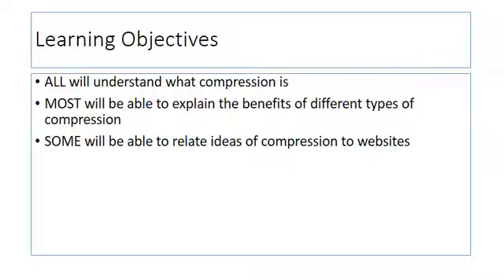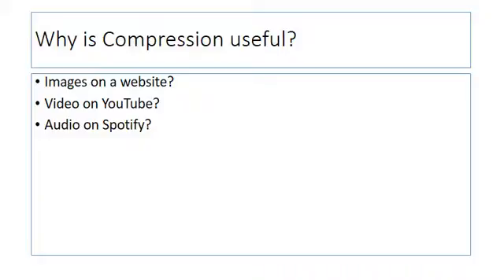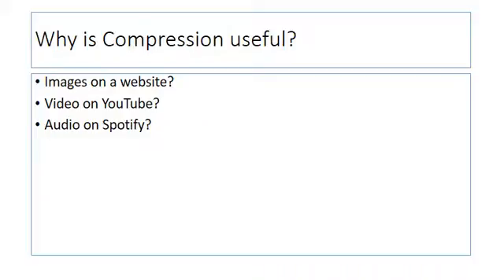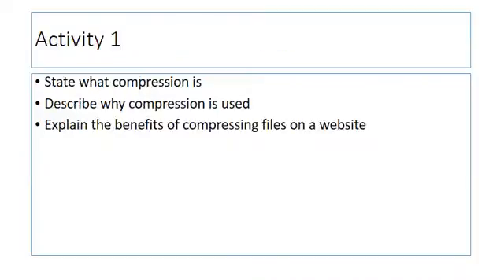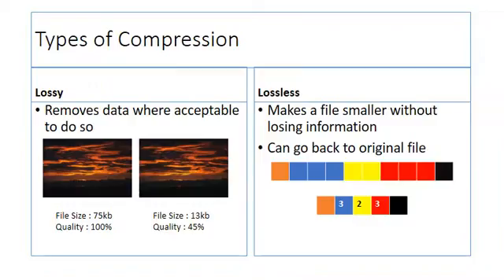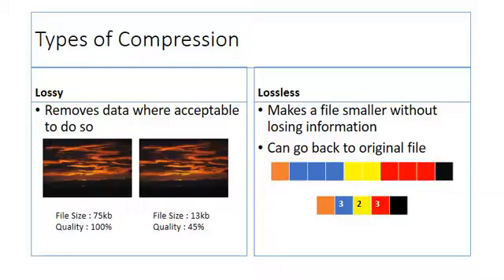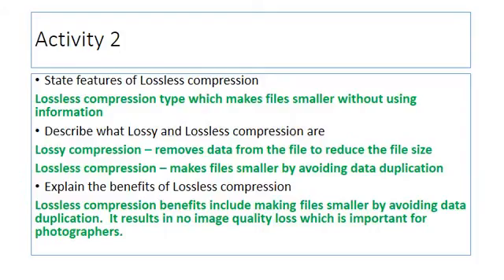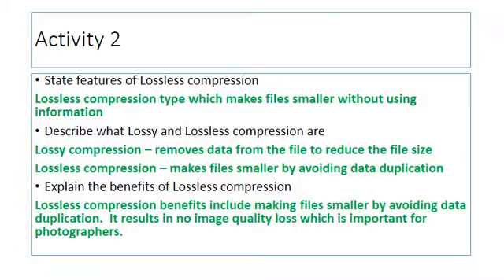[MICRO LESSON] Compression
This Micro Lesson looks at what compression is, how it works, different types of compression and the benefits of compression for websites.